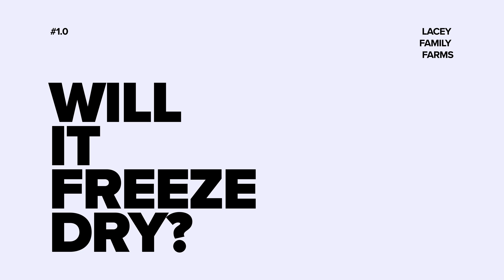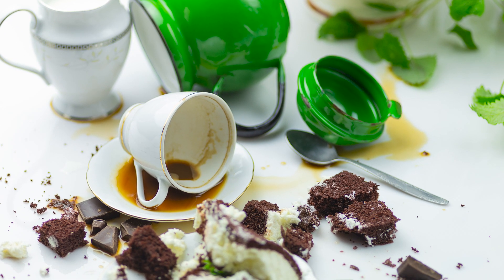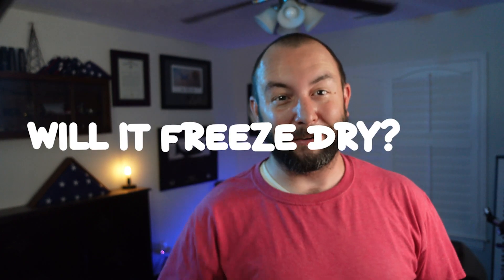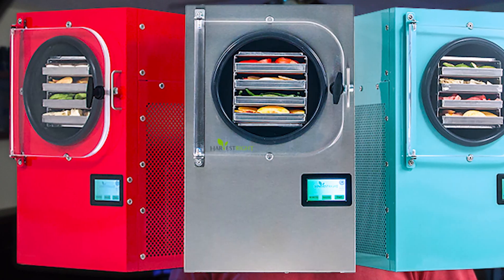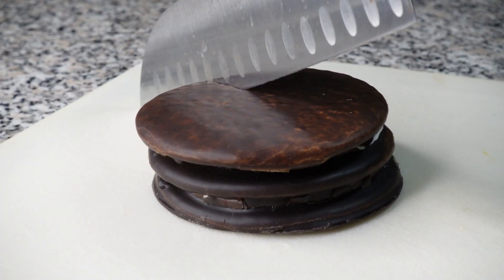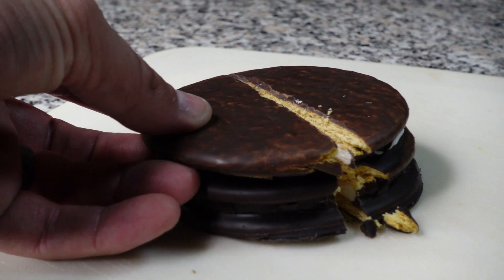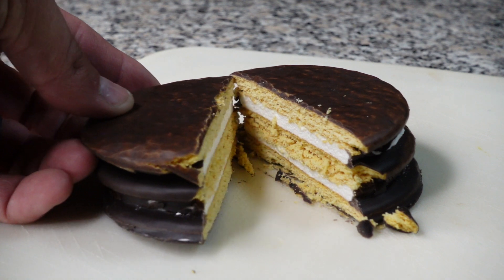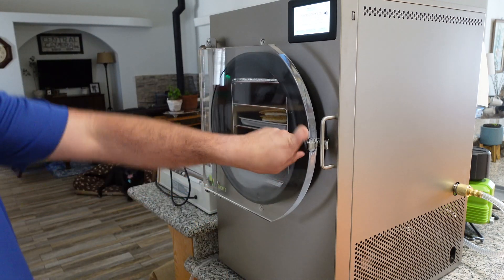Can You Freeze Dry a MoonPie? Freeze Drying a MoonPie in a Home Freeze Dryer - Will it Freeze Dry?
Freeze drying is a popular technique to preserve food and create a food storage that can last up to 20-30 years! As of now, brands like Harvest Right has made freeze-dryers available for home use and we can freeze dry food items right in our homes. The ability of a food item to get freeze dried depends on the various factors and hence we have different results when freeze drying different food items. In this series, "Will it Freeze Dry" we will be checking what food items you can freeze dry and what you cannot freeze dry. For this video we will be freeze drying a MoonPie and see if we can freeze dry a MoonPie. We will also do a taste test of a frozen MoonPie to see if there it is any different from the original MoonPie.

We now have a newsletter that will be sent out weekly.  In it not only will you get updates about the Farm, but any news related to homesteading, farming, etc.

00:00 Intro
00:17 History of the MoonPie
01:18 Will it Freeze Dry?
01:30 Freeze Dryer Setup
02:20 Timelapse
02:31 The Reveal
03:01 The Taste Test
03:30 Bonus Banana Taste Test
04:24 Surprise visit from our Cats